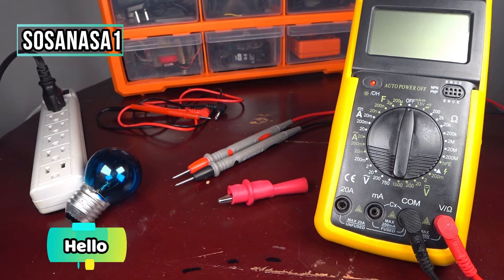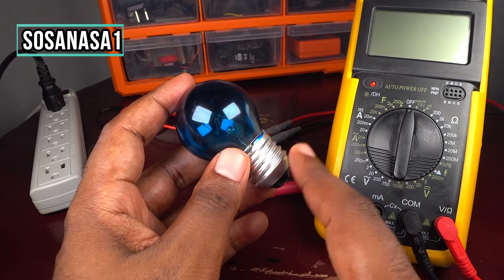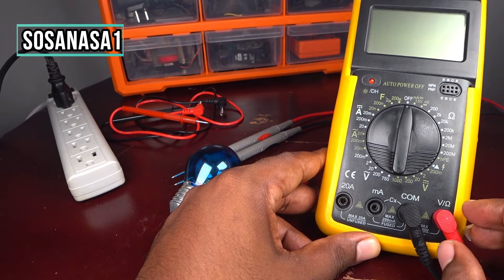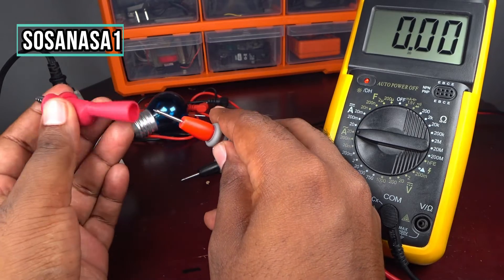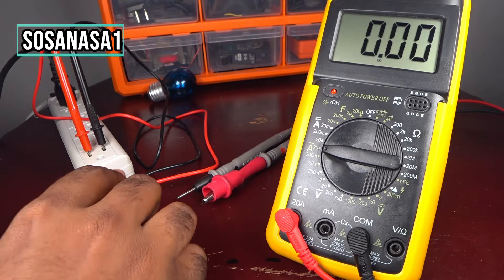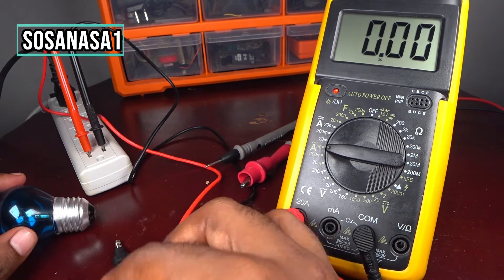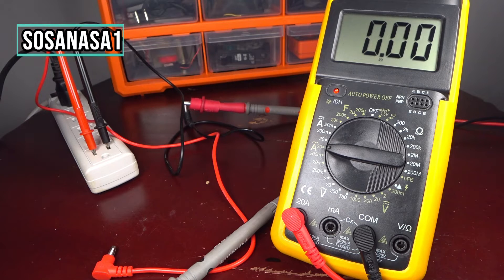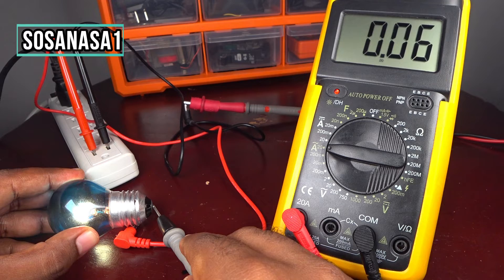how to measure how many amps a lightbulb consumes using a Digital Multimeter model DT9205A